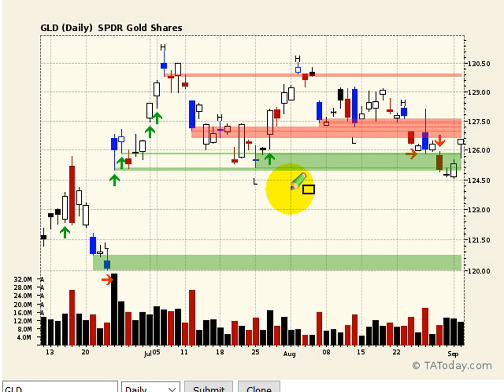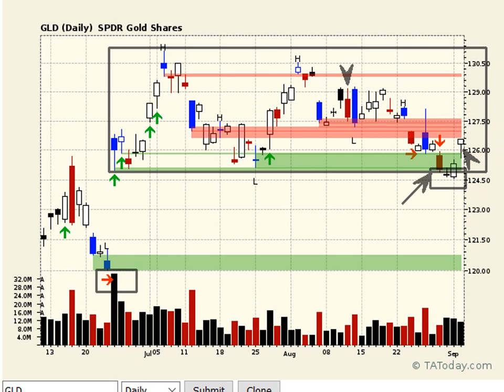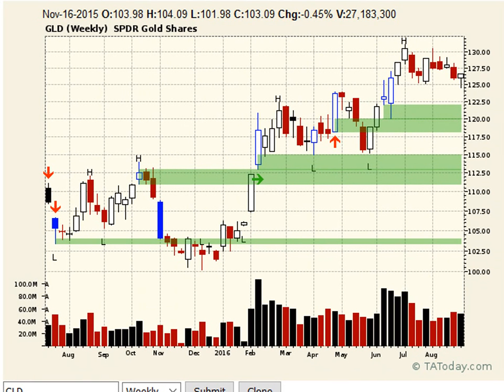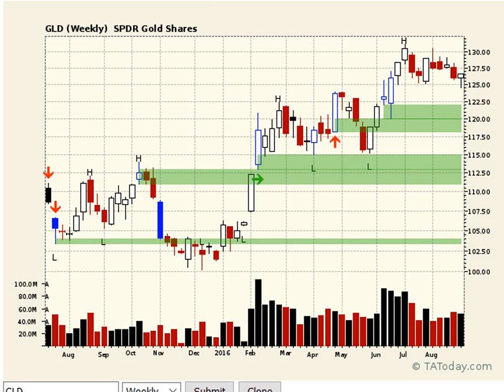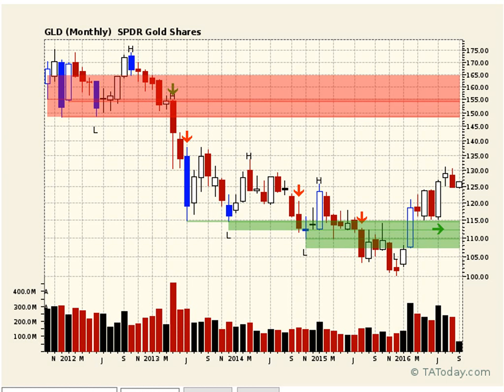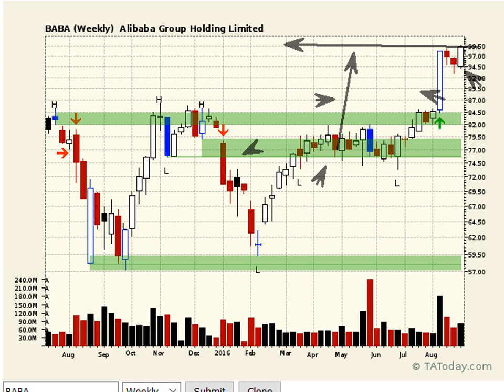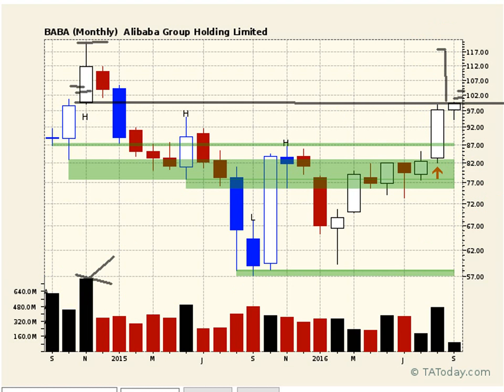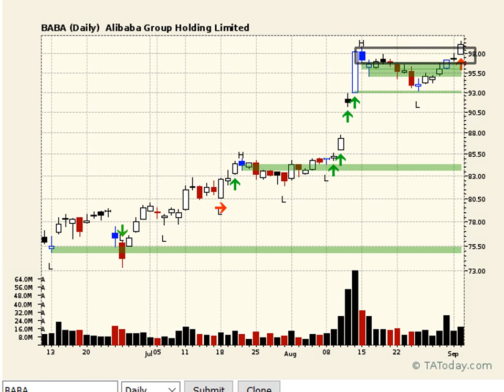Cradle To Grave TradeSetups 20160904 $BABA $GLD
TA Today's Cradle-to-Grave series where L.A. takes stocks and tracks them showing not only how to spot potentially great trades but how to manage them over time and decide when the money can be put to better use elsewhere.